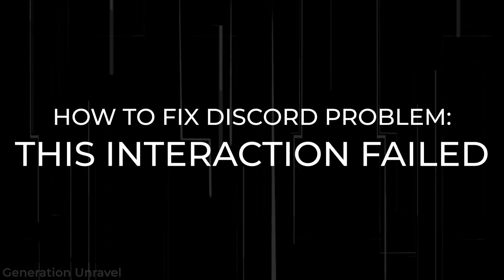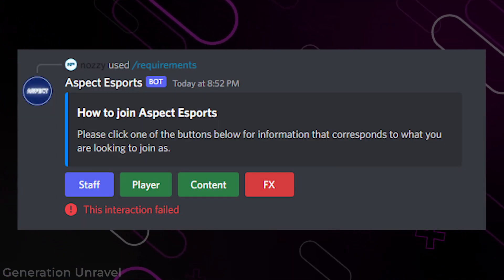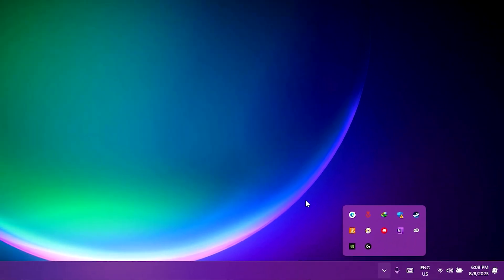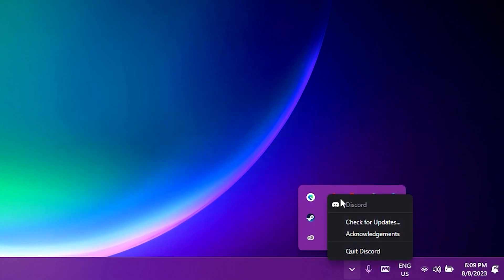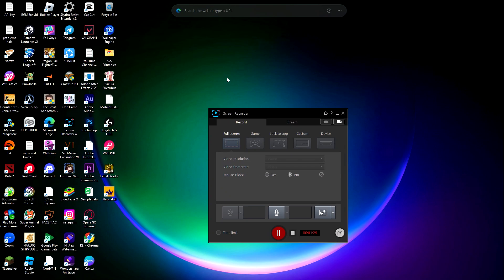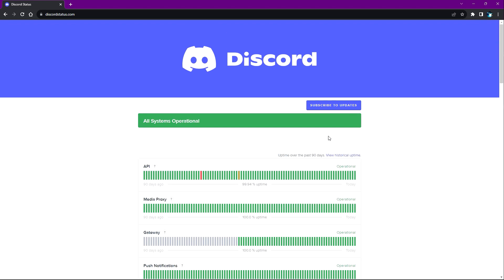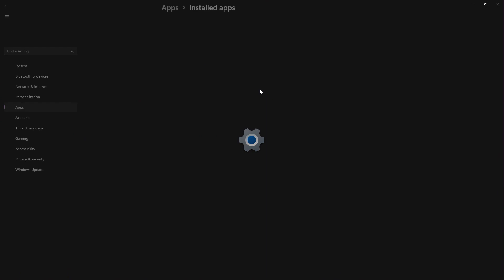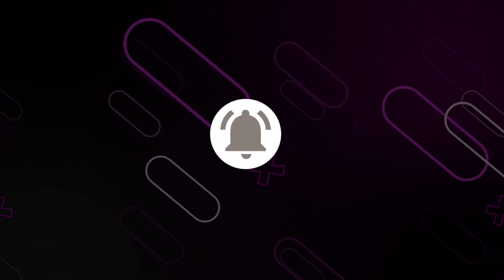How To Fix Discord "This Interaction Failed" Message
Are you facing frustrating issues with Discord like "Discord messages failed to load" or "Discord This Interaction Failed" errors? Don't worry, we've got you covered! In this video, we'll walk you through step-by-step instructions on how to fix these annoying problems.